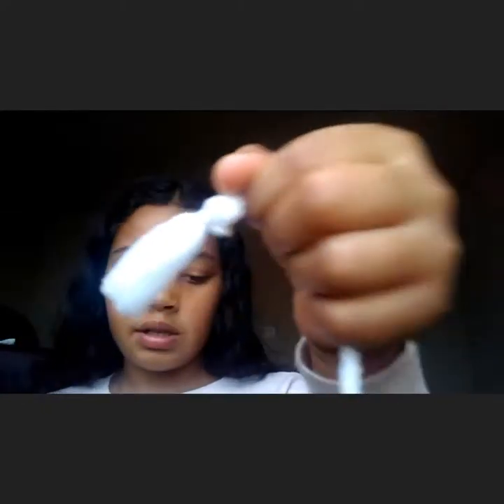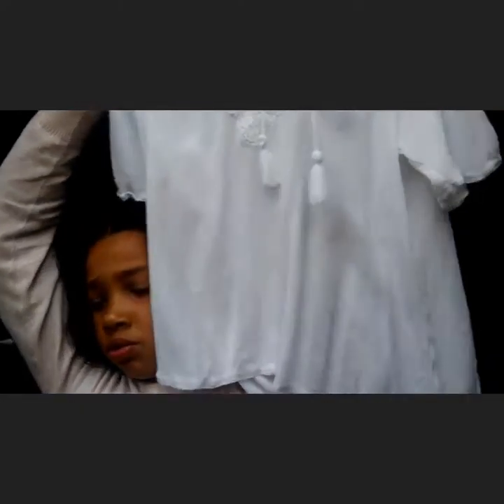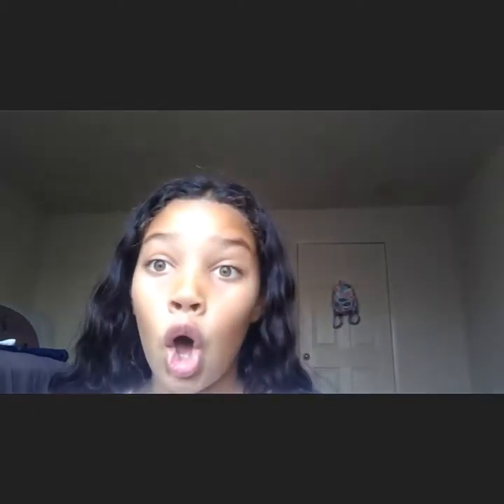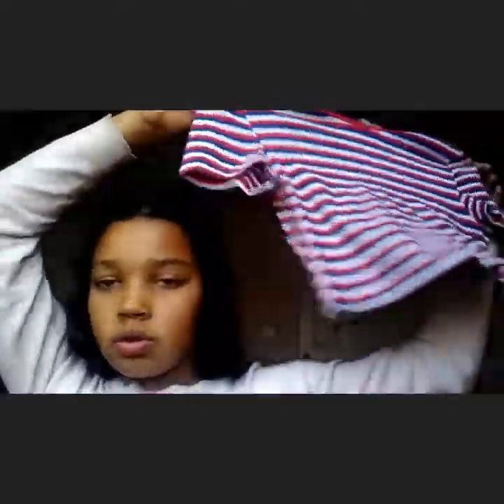Clothing haul//read description!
Musically:_flamingoforever_

I hope you enjoyed the video and also thank you for 5 subscribers I really appreciate it and I love you all.